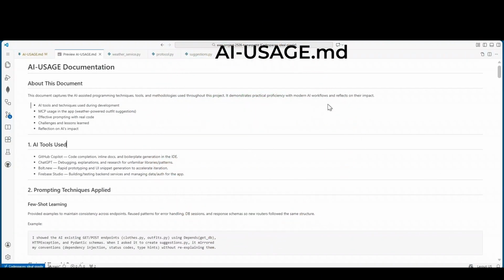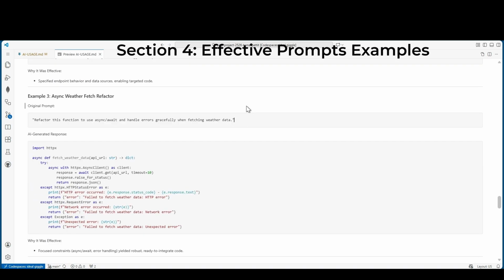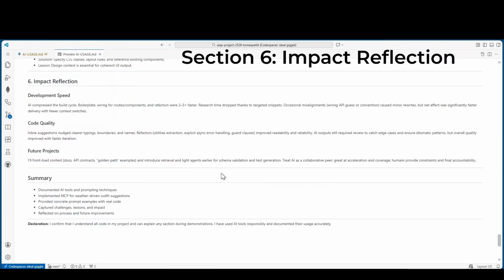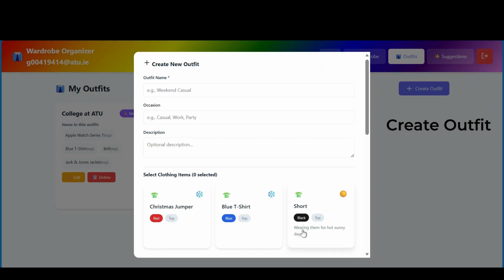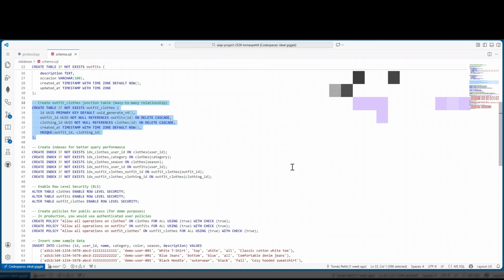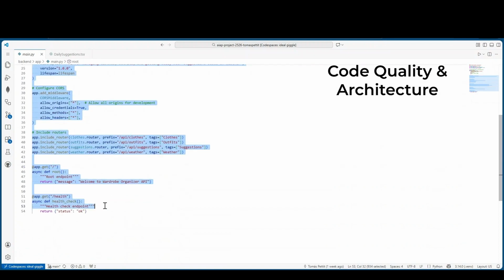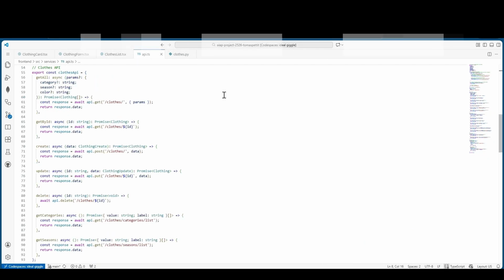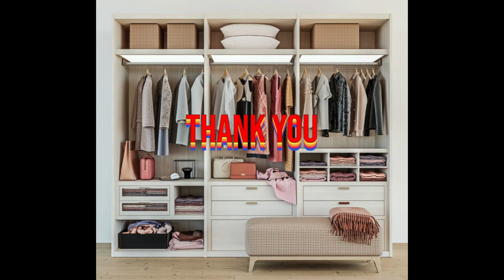Wardrobe Organizer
Screencast for fourth year software AI Assisted Programming Project